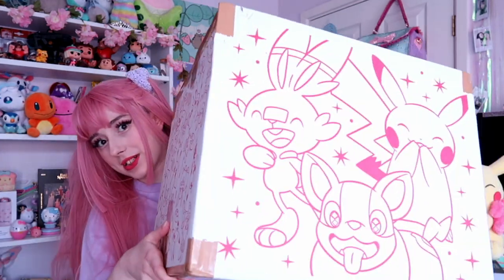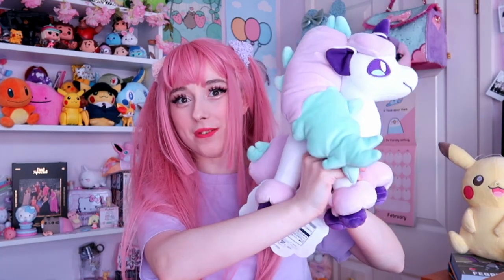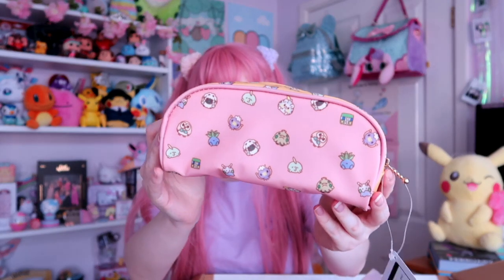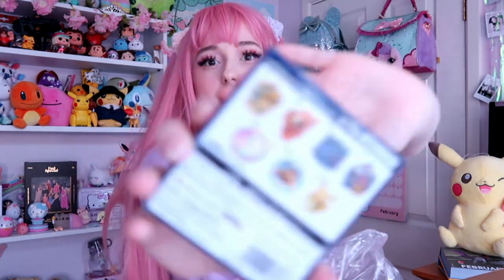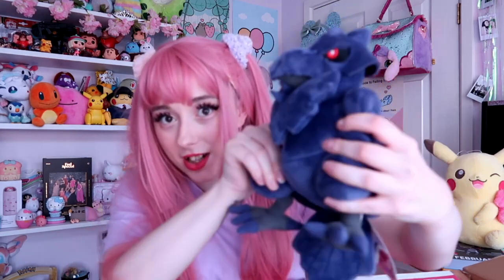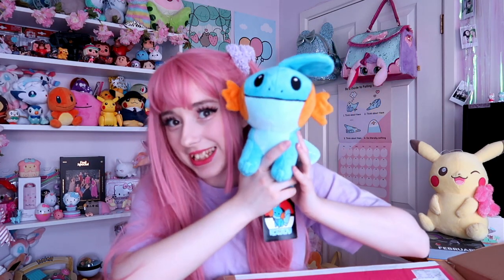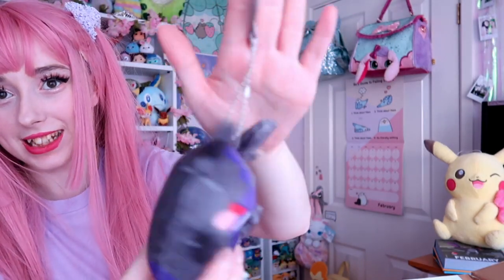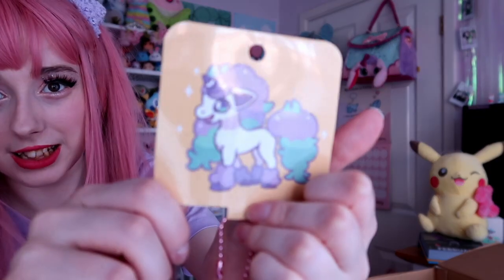OPENING A POKEMON CENTER LUCKY BAG 👀💕 FUKUBUKURO 2021 🌟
hi cutiees!! this might be the most exciting video i've ever uploaded eek~~ today i'm unboxing the 2021 pokemon center fukubukuro / lucky bag (box) !!! YAY !! if you don't know what a fukubukuro or lucky bag is, in japan for new years shops will put together mystery bags/boxes and the cost of them is only a fraction of what the WHOLE contents is worth!! so very exciting~

♥♡♥(ꈍᴗꈍ)ε｀*)♥♡♥

i was able to get this box through yykawaii !! yykawaii are like a pickup service for kawaii goods from japan, but located here in the uk~ i get most of my pokemon/sanrio/kawaii goods from them and they are always amazing ^w^ i'm adding some links to some pokemon goodies that are super cute which you can get through yykawaii, if you do buy on the website you can use the discount "YYJESS10" (an affiliate code)

♥♡♥(ꈍᴗꈍ)ε｀*)♥♡♥

 ♥♡♥(ꈍᴗꈍ)ε｀*)♥♡♥

💫💗FIND ME AT💗💫:
Instagram.com/itsthatjess
Twitter.com/r0secrowns

♥♡♥(ꈍᴗꈍ)ε｀*)♥♡♥